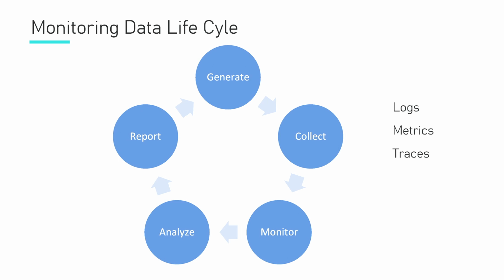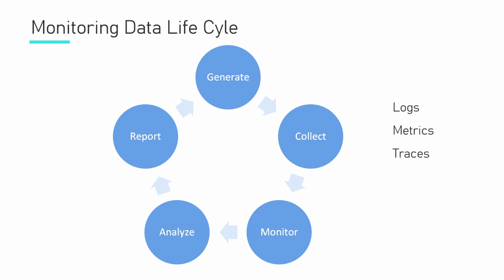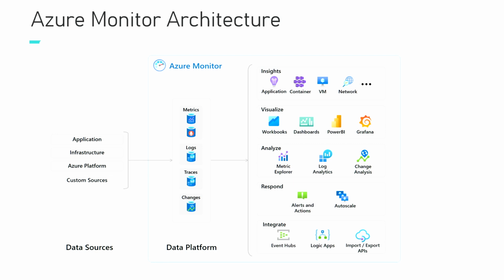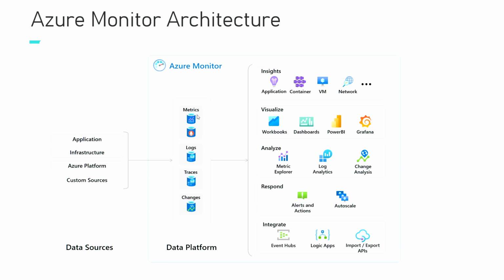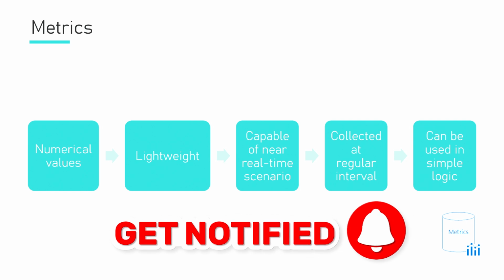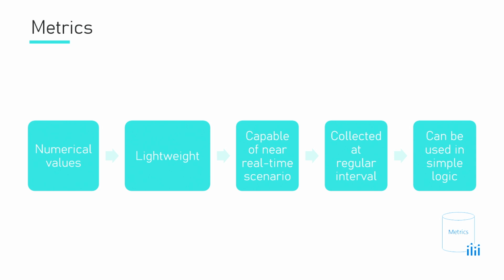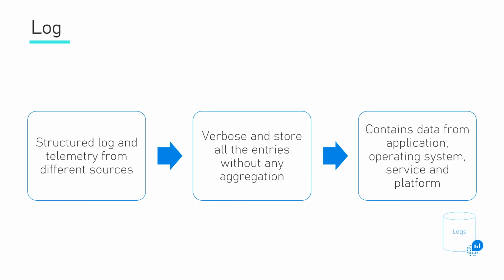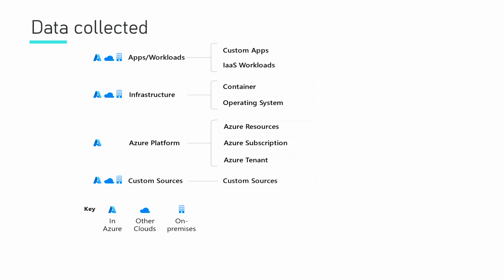Azure Observability part 2 - Azure monitor Intro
Welcome back to our Azure Observability series! In this second episode, we introduce you to Azure Monitor, a comprehensive solution for collecting, analyzing, and acting on telemetry data from your cloud and on-premises environments. Azure Monitor helps you maximize the availability and performance of your applications and services.
Key topics covered:
 • Overview of Azure Monitor
 • Core components and features
 • How Azure Monitor works
 • Setting up Azure Monitor for your resources
 • Benefits of using Azure Monitor for observability
This video will give you a solid understanding of Azure Monitor and how it can enhance your observability strategy.